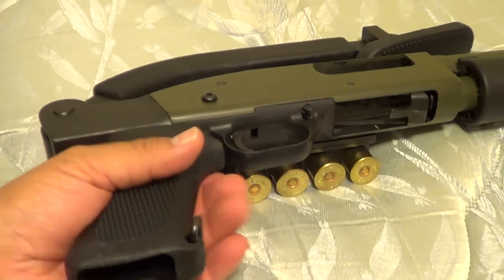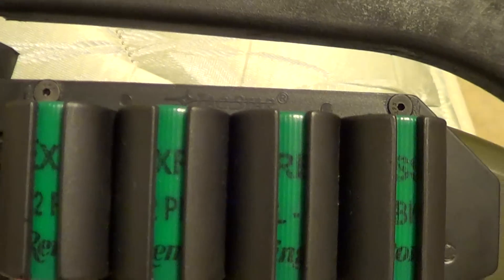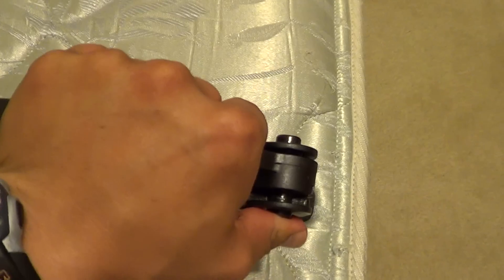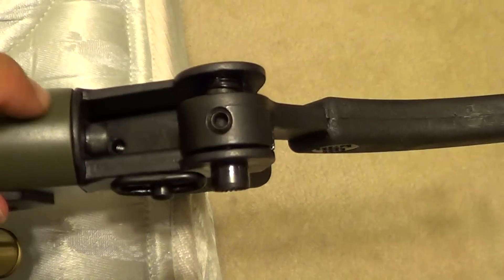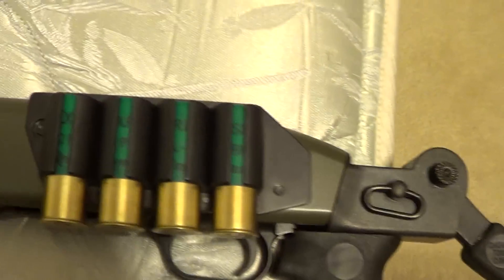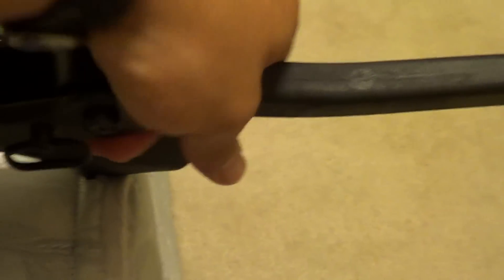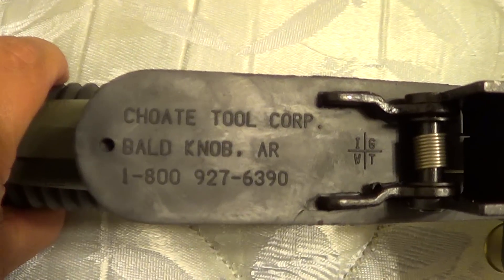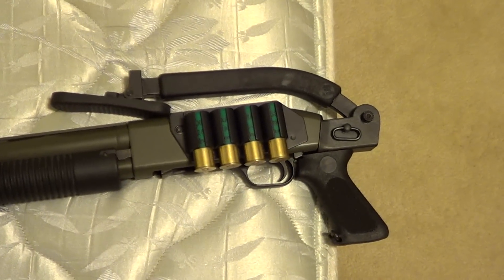Choate top folding stock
Choate top folding stock on a Mossberg Maverick 88